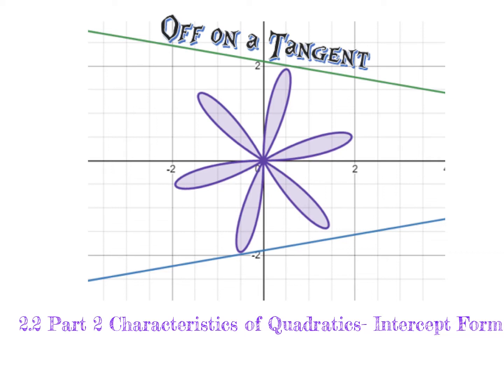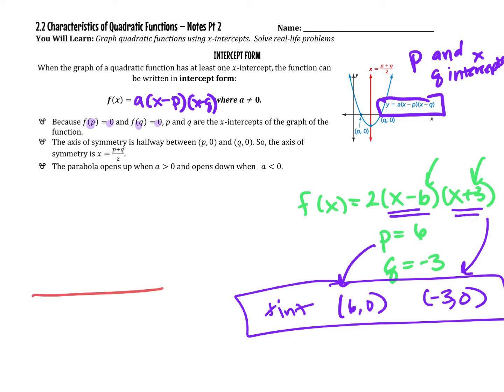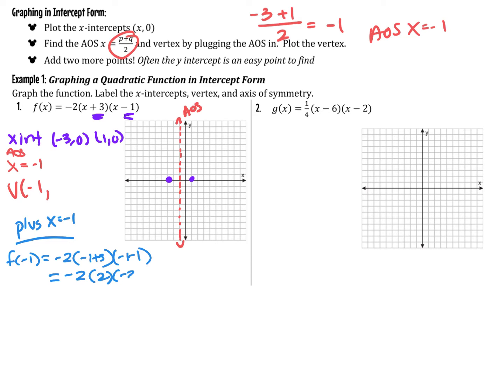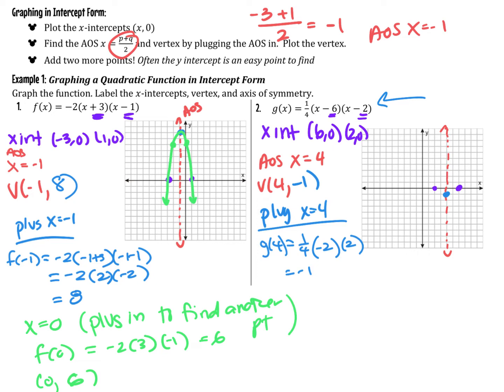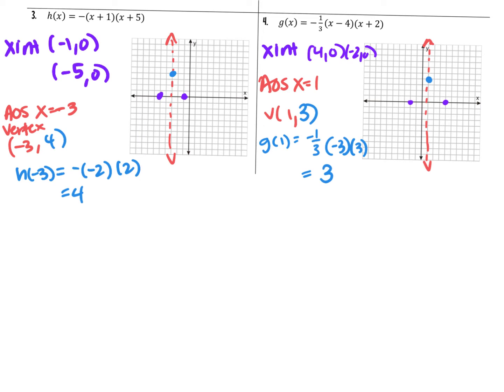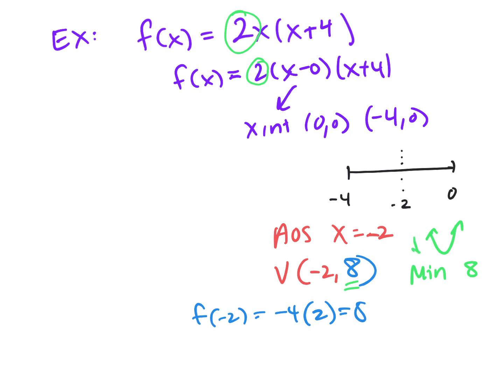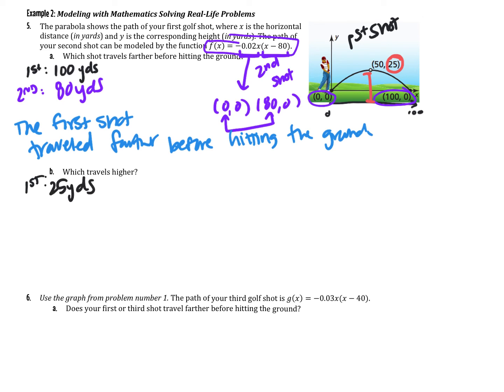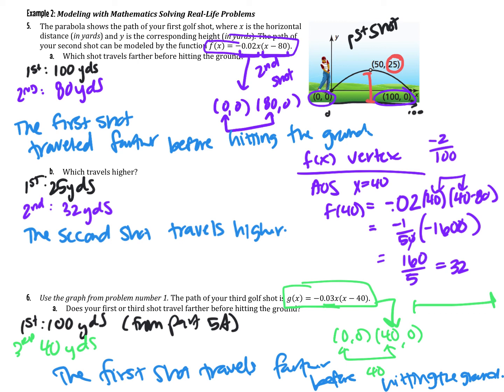(2.2 Part 2) Characteristics of Quadratics (Intercept Form)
In this video we introduce and work with intercept form of a quadratic function.  We discuss what it is, how to identify key characteristics from it, and how to use it to graph or compare models in real life situations.